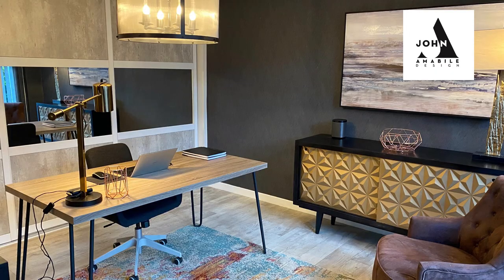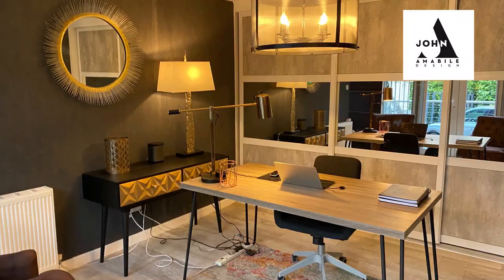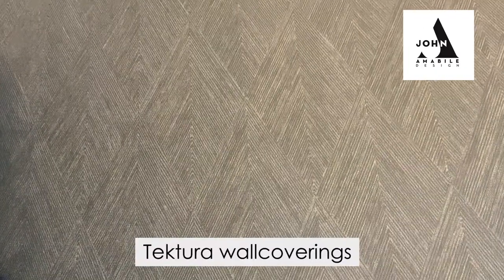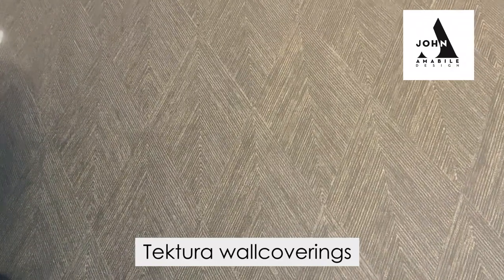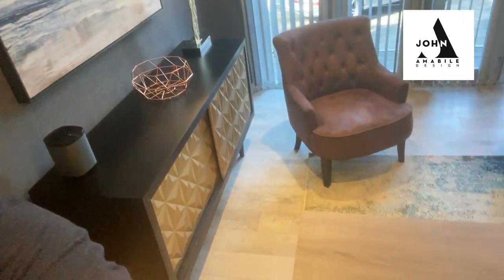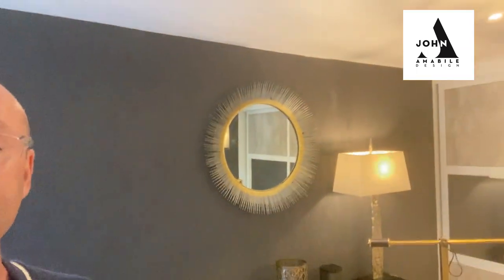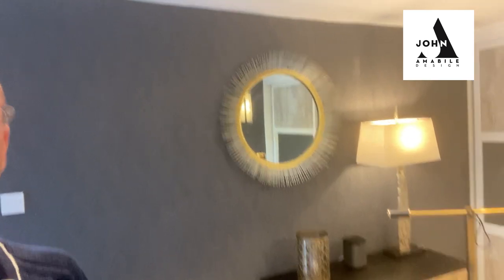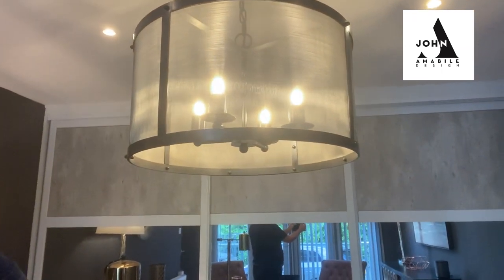Working From Home | Home Office Makeover | Tips For Creating Your Home Office To Work From Home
Whether you need a home office to welcome your customers or simply need a day-to-day working space, we all need a distraction-free area where we can focus. In this video, interior designer and TV Presenter John Amabile provides a walk-through of the office workspace created for Openarena.co.uk, based on a brief for a Manhattan loft space style.  John also shares a few of the tools and tricks he uses to ensure lots of useable space hidden inside beautiful design.

Get involved and share your pics and comments to the Facebook follow on Instagram or join the Facebook Group